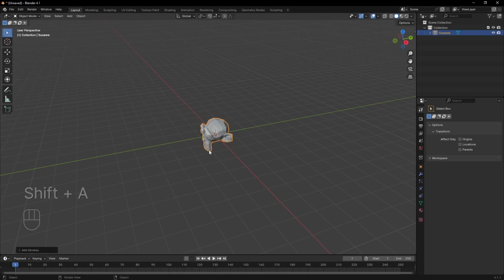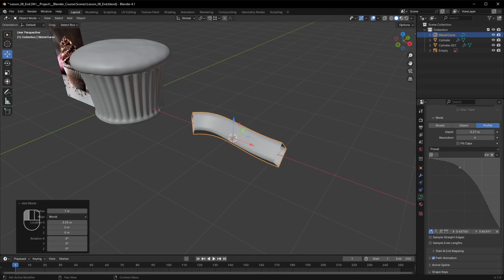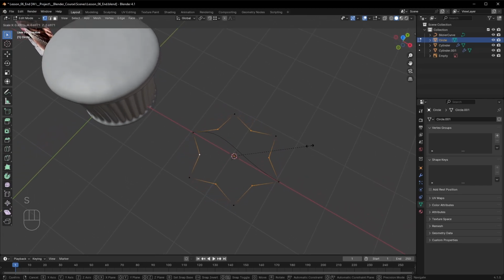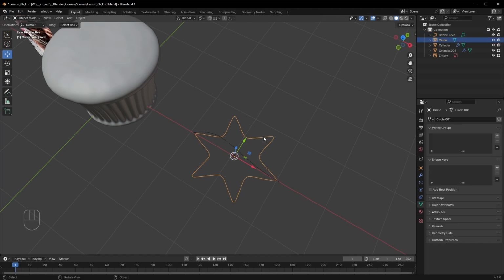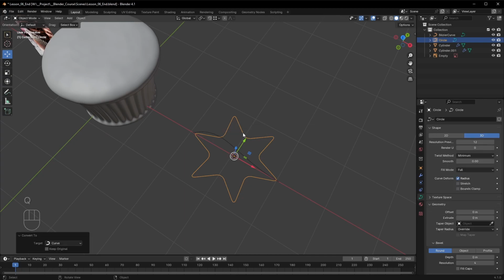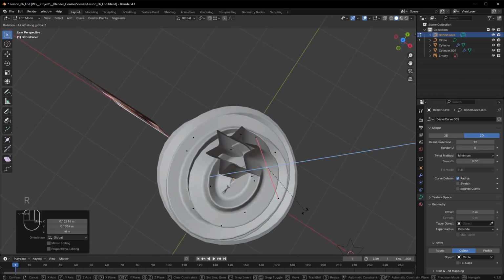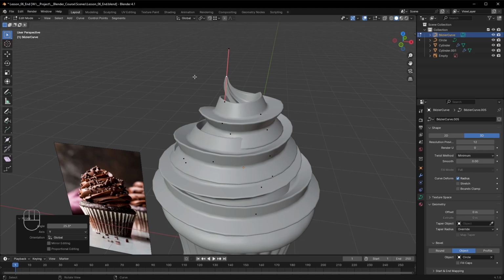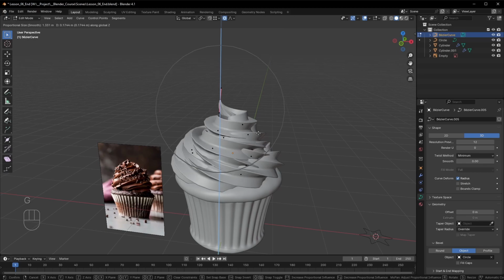Intro to Blender Part VII : Making the Cream